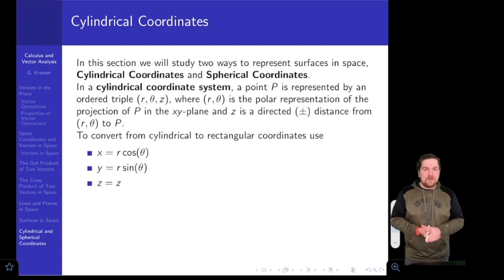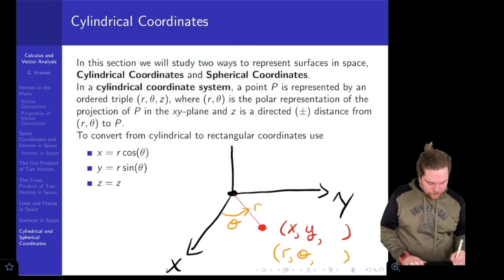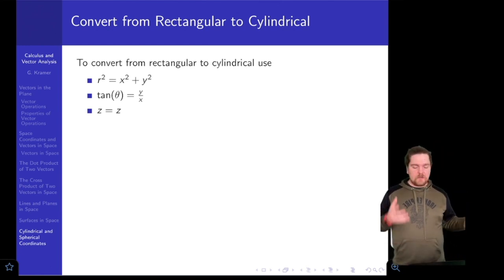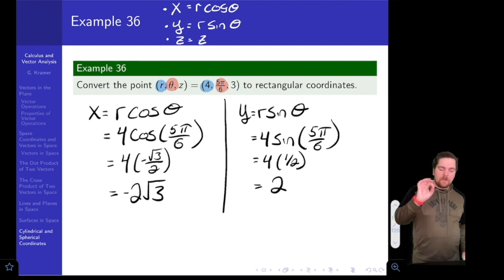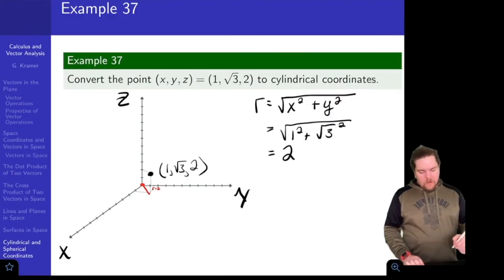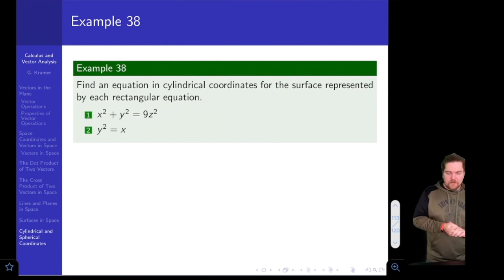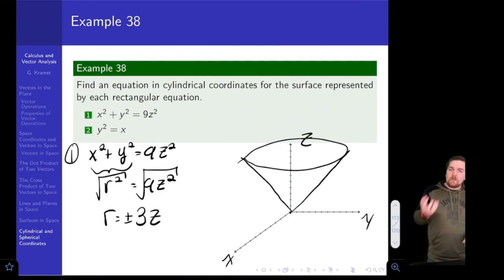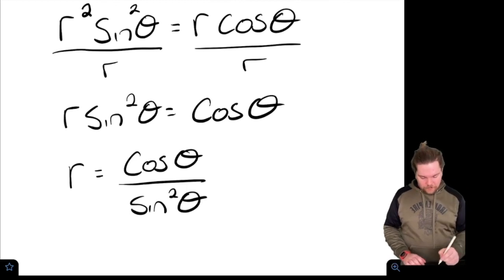An Introduction to Cylindrical Coordinates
In this video we introduce Cylindrical Coordinates.